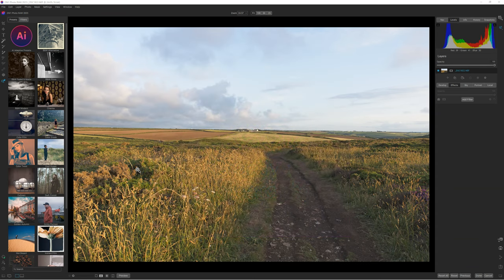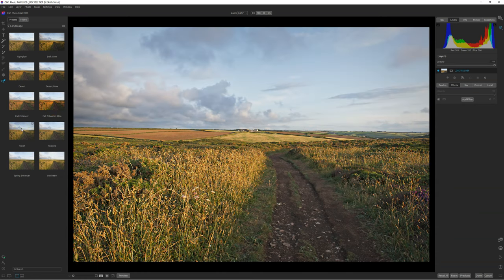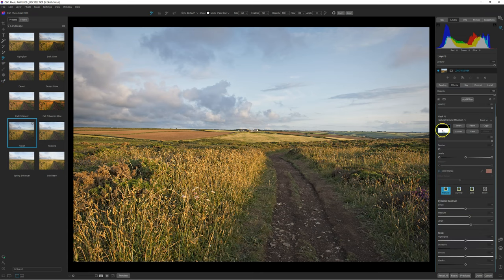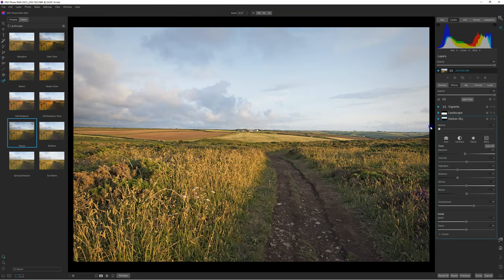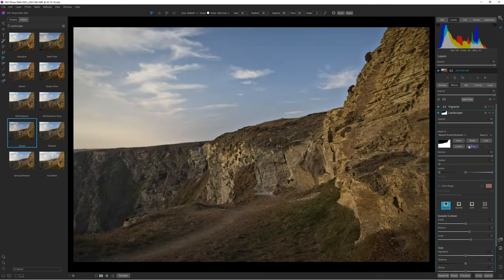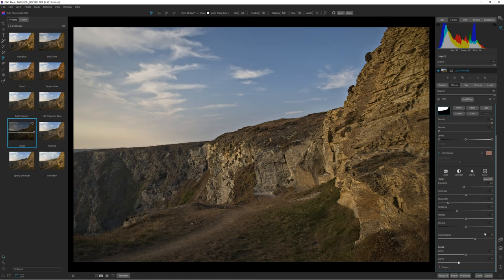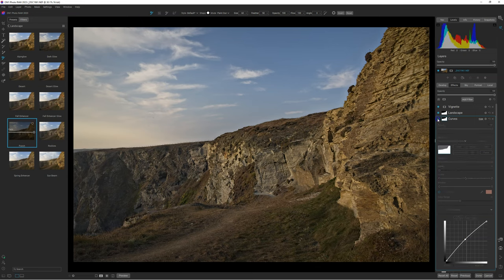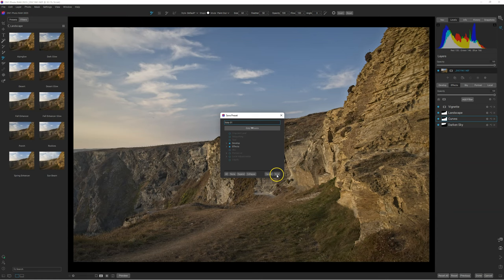On1 Photoraw 2023 AI ADAPTIVE PRESETS | On1 Photoraw Creative Photography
On1 Photoraw 2023 AI ADAPTIVE PRESETS | On1 Photoraw Creative Photography is a video about the AI adaptive presets of Photoraw 2023 from ON1.

A Mystical Experience - Unicorn Heads